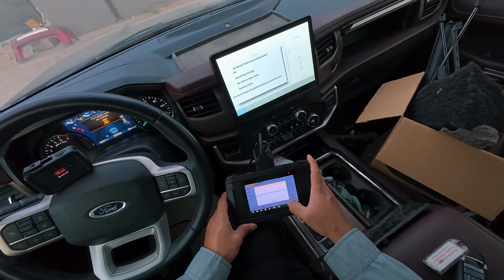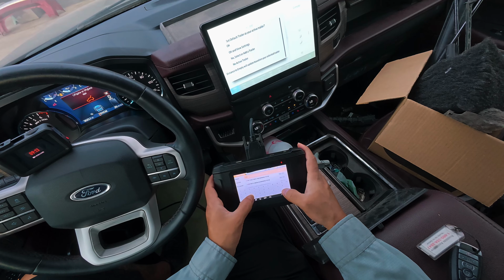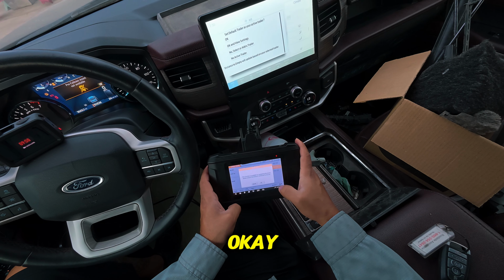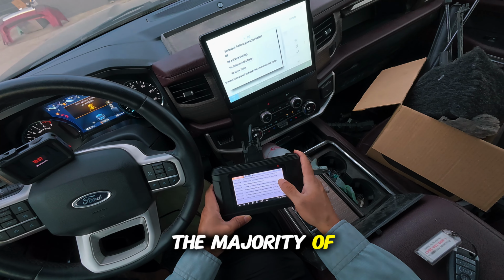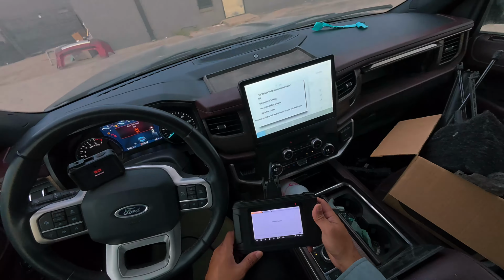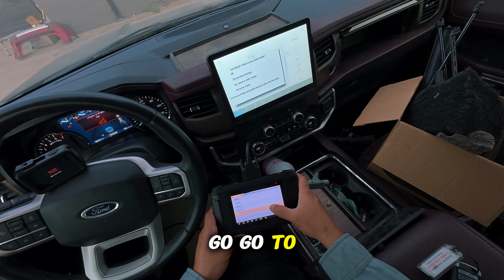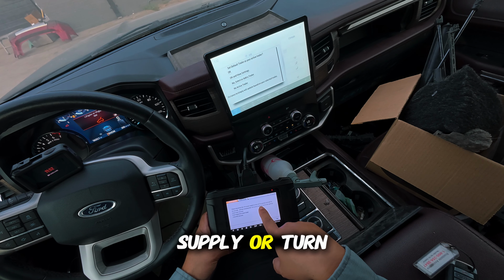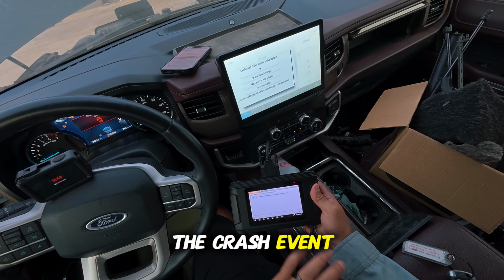2022 Ford Expedition SRS Airbag Module Reset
🛑 In an accident, your safety systems are the last line of defense.
🛠️ Airbags. Seat belts. Sensors. Calibrations. They either work — or they fail.
🚗 If they fail, you might never come home.
We’re here to make sure you do.
Because at DFW Safety Restore…
It’s better to be home late — than never.